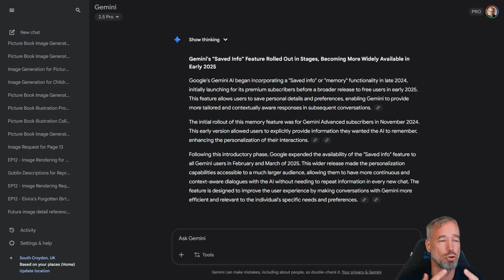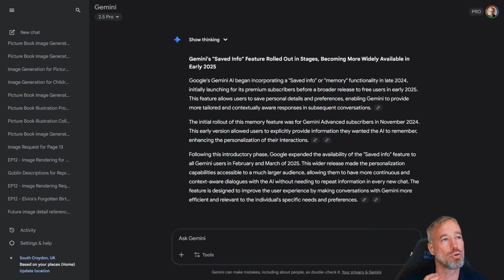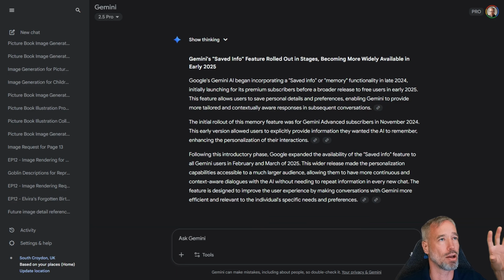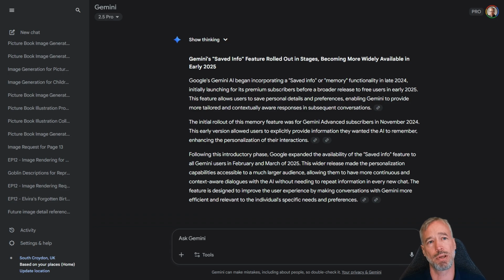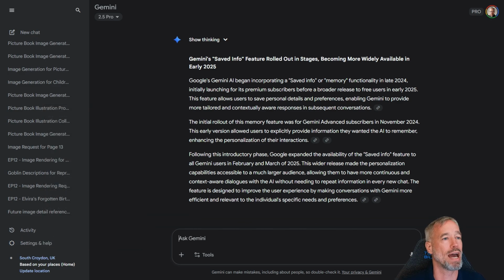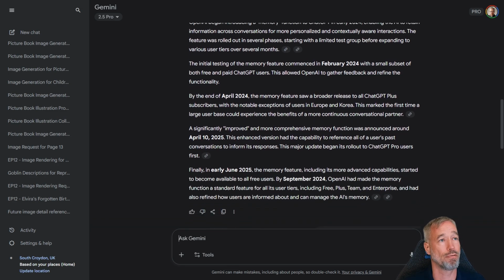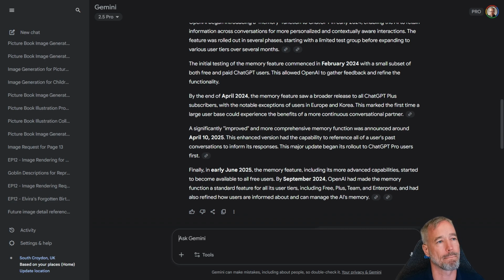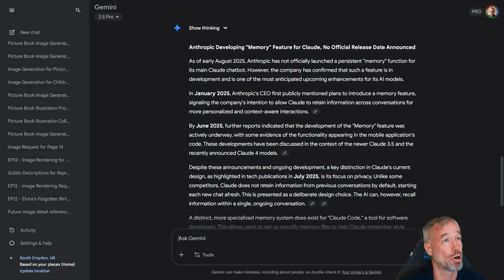Unlock Your AI's Superpower: A Guide to Gemini & ChatGPT's Memory Feature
Tired of repeating yourself every time you start a new chat with an AI? The game has changed. In this video, we explore the revolutionary "memory" and "saved info" functions in Google's Gemini and OpenAI's ChatGPT.

First, I'll break down the timeline of when these powerful features were released, and I'll also touch on the current status of a similar feature in Anthropic's Claude (as of August 2025).

Then, I'll take you behind the scenes of my creative process and show you exactly how I use Gemini's "Saved Info" to store character details for my children's book series. This feature has become an indispensable part of my workflow, ensuring consistency and saving me hours of work.

Finally, we'll brainstorm other powerful applications for this feature—from storing frequently used code snippets for developers to keeping key parts of your CV ready for quick updates. This is about working smarter, not harder, with your AI assistant.

How are you using the AI memory function? Share your tips in the comments below!